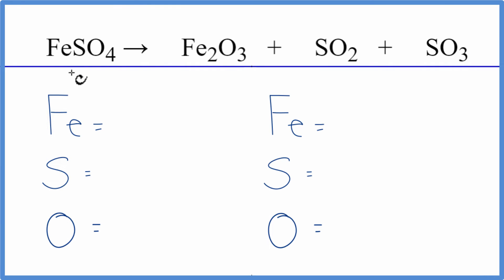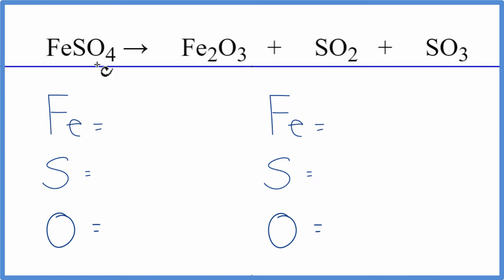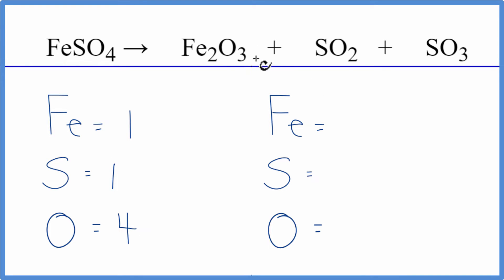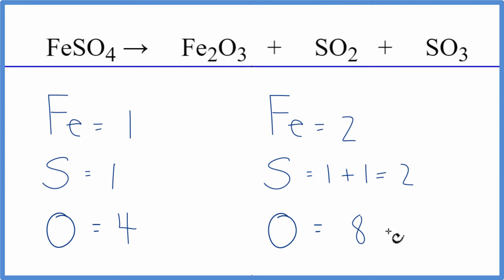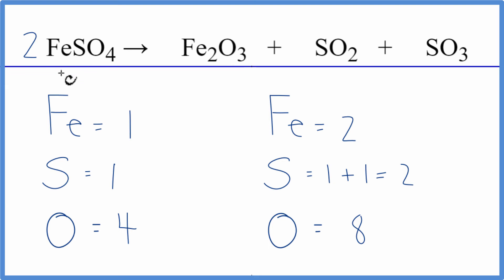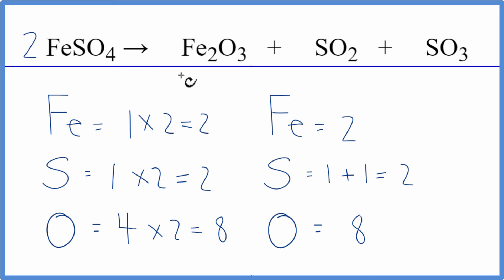How to Balance FeSO4 = Fe2O3 + SO2 + SO3 | Decomposition of Iron (II) sulfate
In this video we'll balance the equation FeSO4 = Fe2O3 + SO2 + SO3 .  for video guides on balancing equations and more!

To balance FeSO4 = Fe2O3 + SO2 + SO3 you'll need to be sure to count all of atoms on each side of the chemical equation.

Once you know how many of each type of atom you can only change the coefficients (the numbers in front of atoms or compounds) to balance the equation for Decomposition of Iron (II) sulfate.